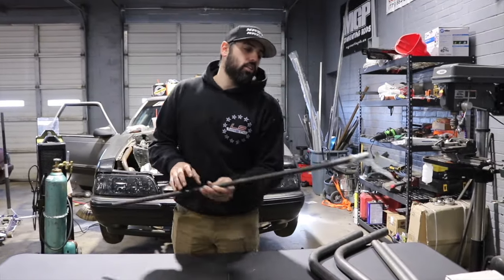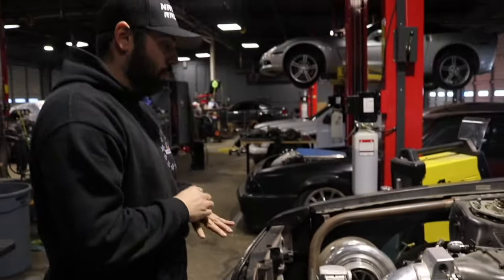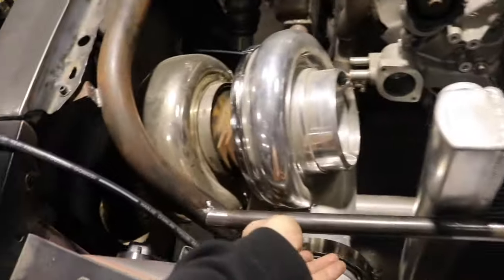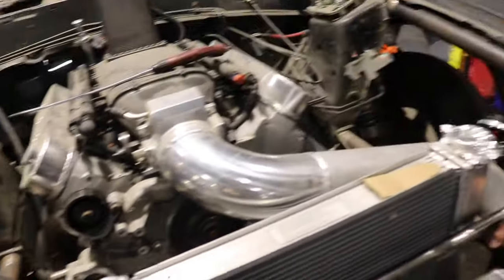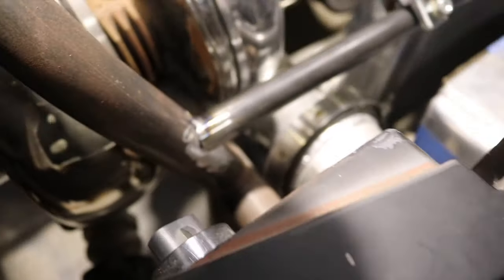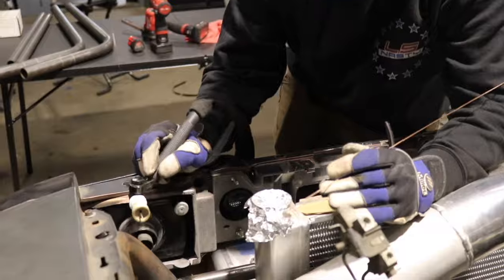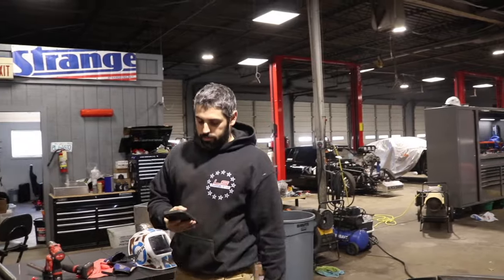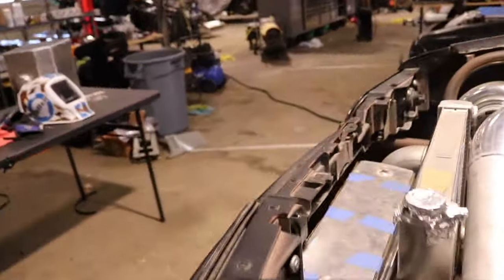Salty John Chassis Shop is OPEN FOR BUSINESS!!! Learning how to weld Chromoly!